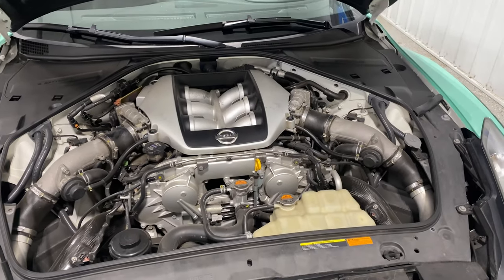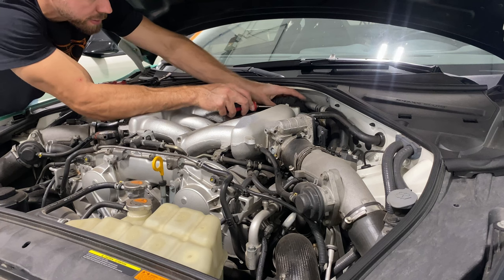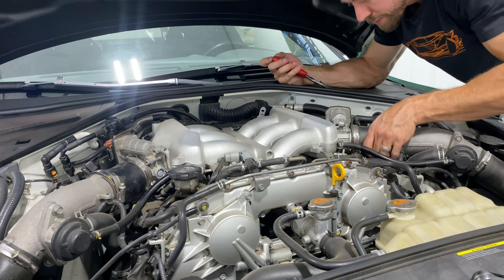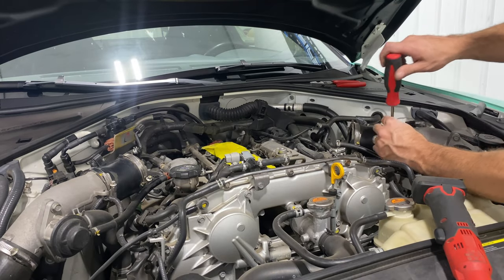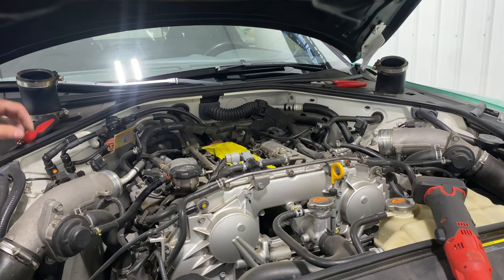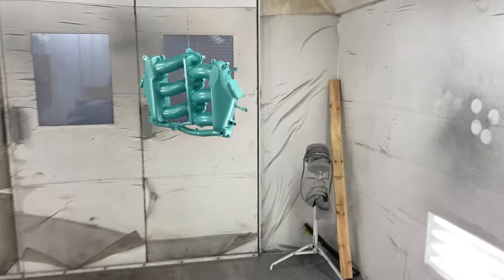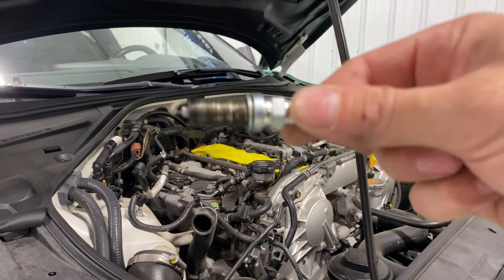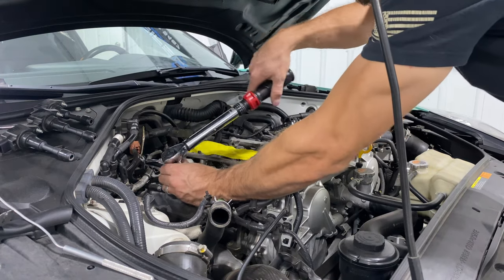Changing Spark Plugs on R35 GTR & Painting Intake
Showing hot to change the spark plugs on a R35 Nissan GTR. While having the intake off for the plug install I decided to paint it.